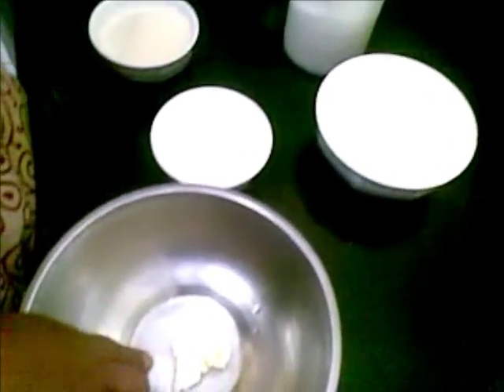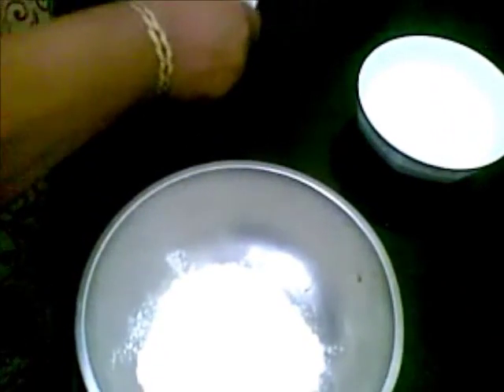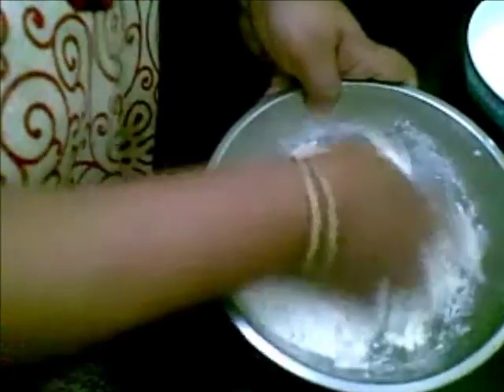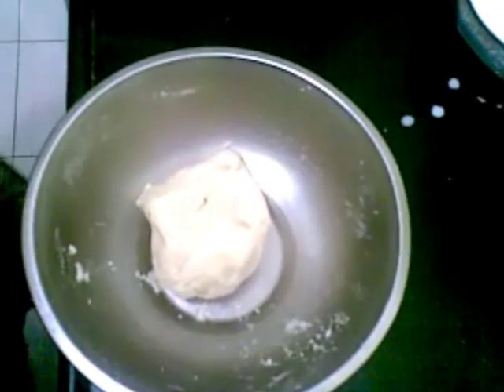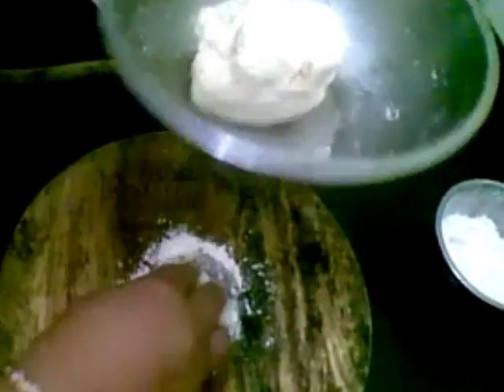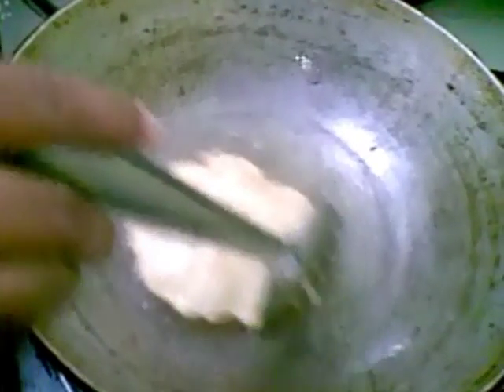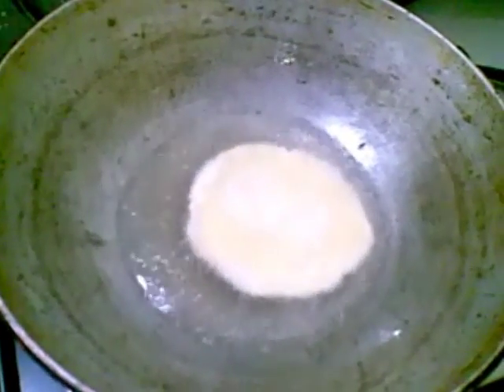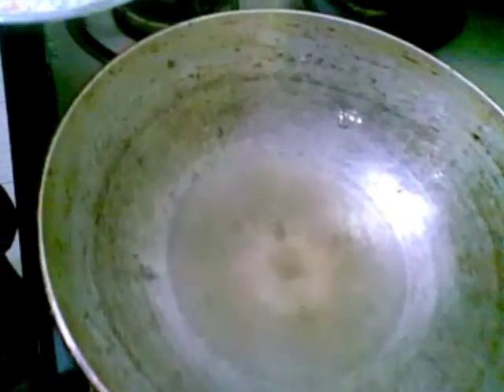Rava Puri Recipe/ Semolina Puri Recipe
This Puri is made from rava and white flour and taste good. This you can have with any sabji or vegetable or any gravy.